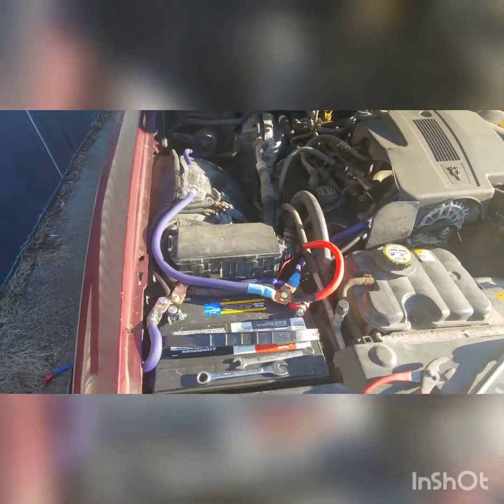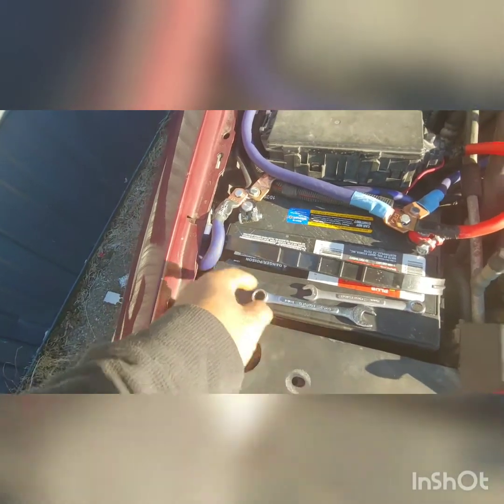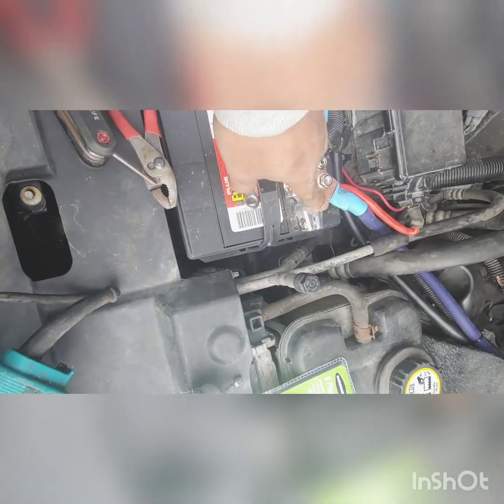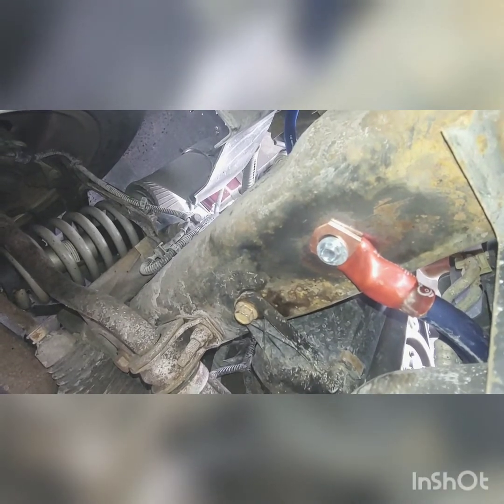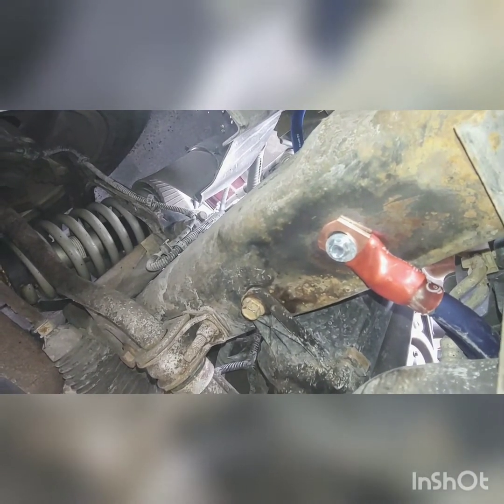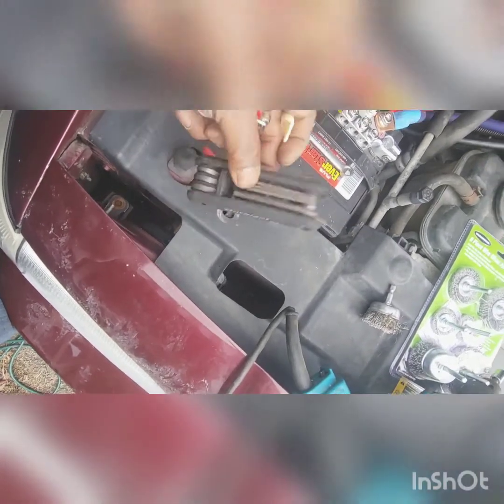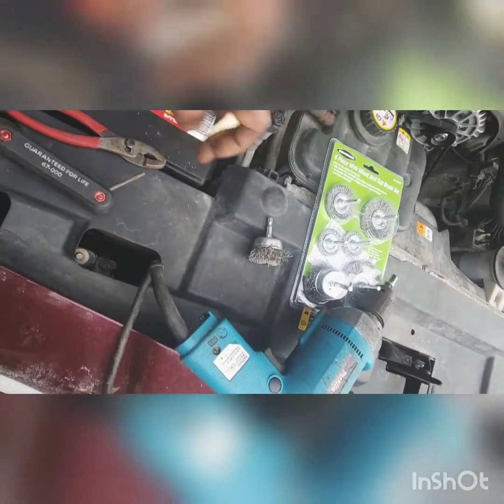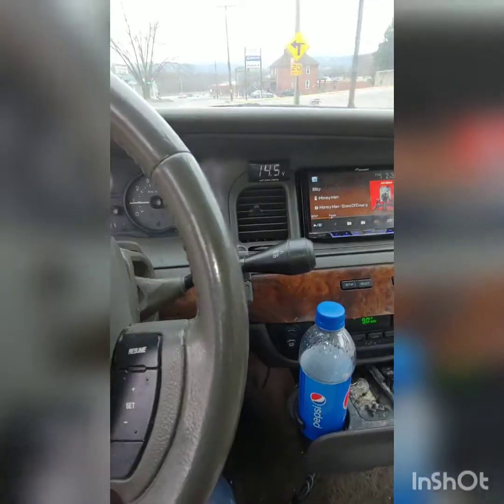battery terminals in extra ground added an 🔧 used